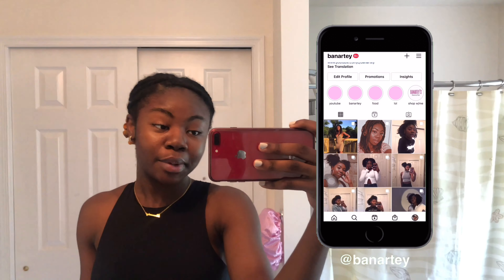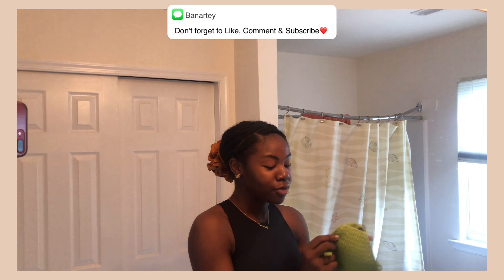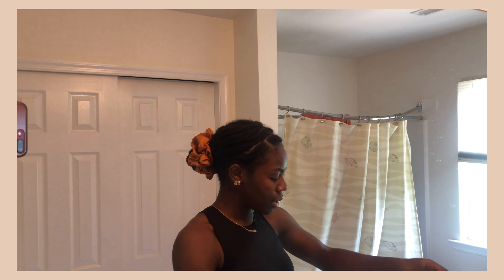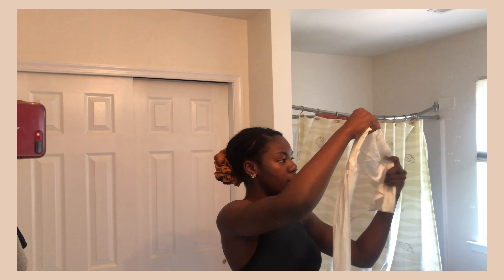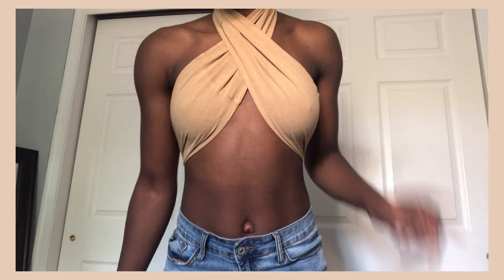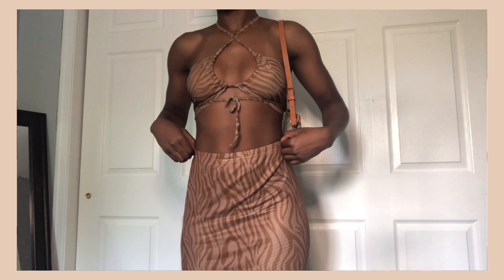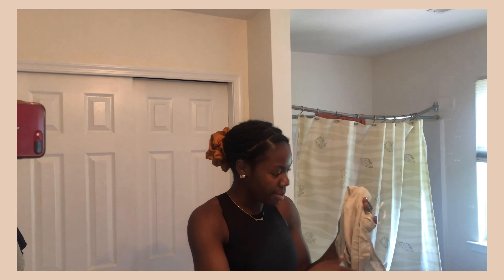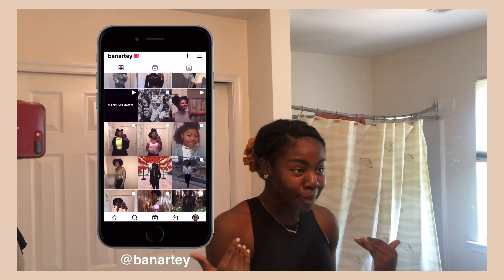SHEIN summer clothing haul | try-on haul| swimsuits & hot girl outfits!| Size: Medium| banartey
• In this video I am sharing some cute clothing items I bought from SHEIN. I picked up everything from swimsuits to hot girl and vacation must haves for the summer! Very much BADDIEONABUDGET ! I also picked up some basics and everyday clothing as well, hopefully you guys enjoy this SHEIN SUMMER CLOTHING TRY-ON HAUL!!

• heyy youtube! ♡
... i hope everyone viewing this is being safe, and washing your hands! hopefully y’all enjoy the video, more videos coming soon :)

-xoxo banartey

+ S W I M  W E A R  & A C C E S S O R I E S

3pack Allover Print Halter Bikini Swimsuit & Cover Up (L)

Surplice Neck Rib-knit Tank Top (S)

Halter Neck Button Detail Knit Top (M)

Crisscross Tied Backless Halter Top (M)

V-neck Button Placket Crop Top & Elastic Waist Shorts Set (L)

Text “ENOUGH” to 55156
Text “FLOYD” to 55156
Text “JUSTICE” to 55156
Text “DEMANDS” to 55156

+ C O L L A B/ I N Q U I R E S

+ D E T A I L S/ P R O D U C T S